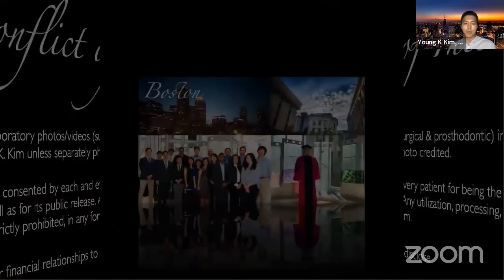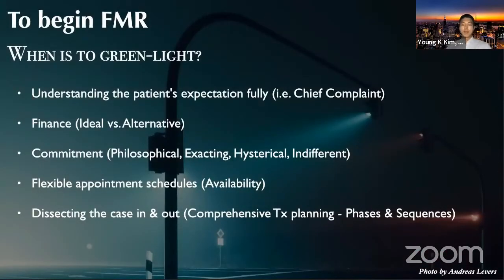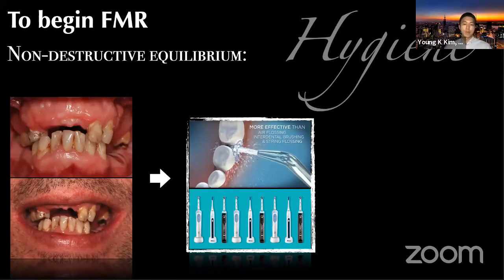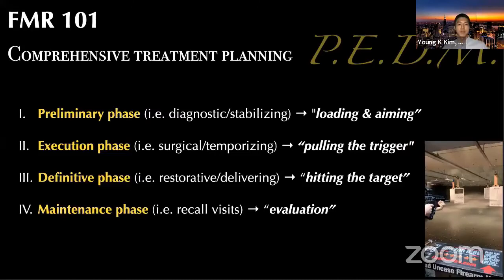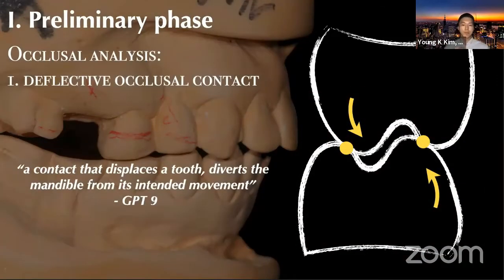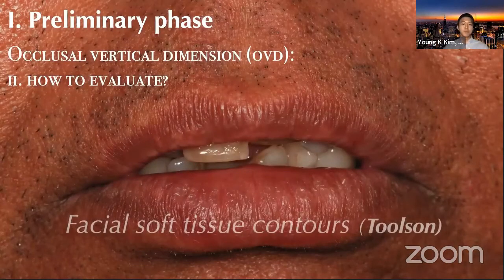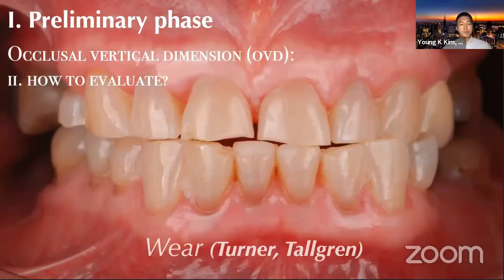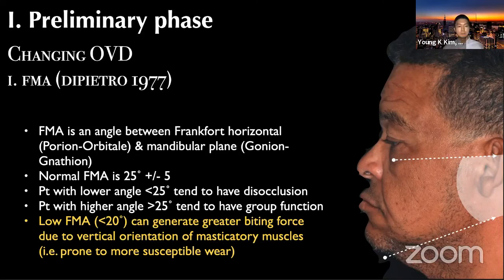My First Zoom Lecture (140 Minutes Non-stop) – Part I: ABP Exam Prep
International lecture presented by Dr. Young K. Kim for UFM, live-streamed by ZOOM & Facebook on July 31st, 2020

FMR rule 1a: “Test-driving patient's oral hygiene improvement, via either pre-existing dentitions or interim removable prosthesis”
FMR rule 1b: “Establishing a routine hygiene maintenance of proper electric toothbrush & water floss”

FMR rule #2: “Comprehensive treatment planning with proper phases & sequences”

FMR rule 3a: “Addressing deflective occlusal contacts and excursive interferences”
FMR rule 3b: “Checking the range of motion”

FMR rule #4: “Evaluating the pre-existing OVD with multiple methods and designing its trajectory plan for temporary & definitive stage”

FMR rule 5a: “Evaluating the interocclusal rest space and FMA angle by the patient's skeletal classification and its dynamic relationship with changing OVD & trajectory cusp anatomy”
FMR rule 5b: “Assessing the etiology of worn dentition & occlusal trauma, followed by a systematic protective plan”

***Part II & III will be posted soon***